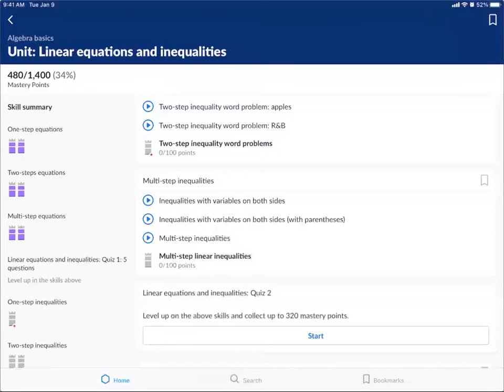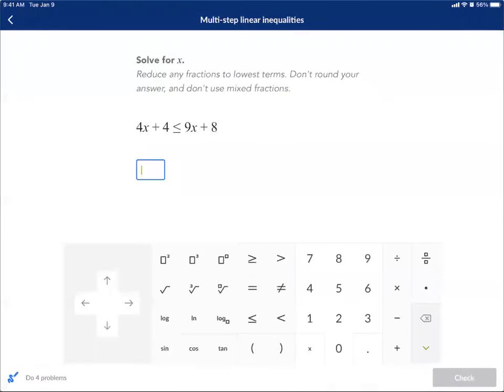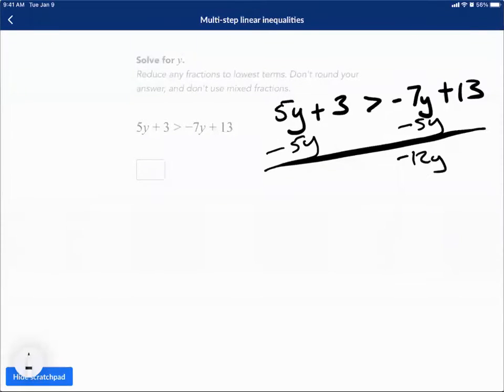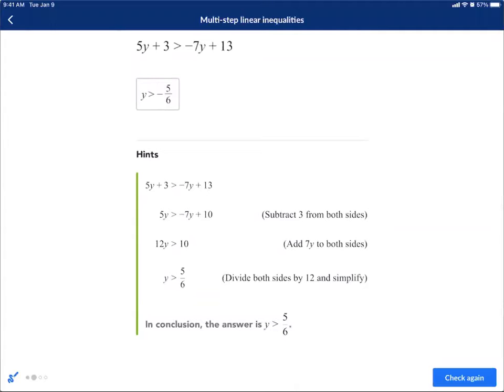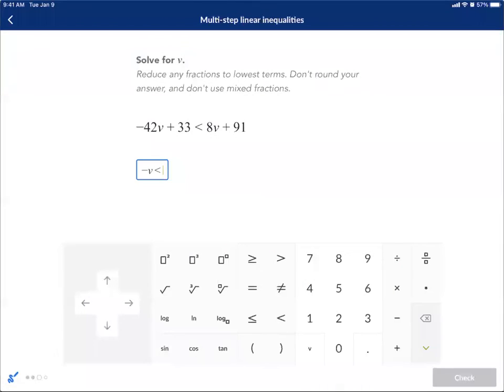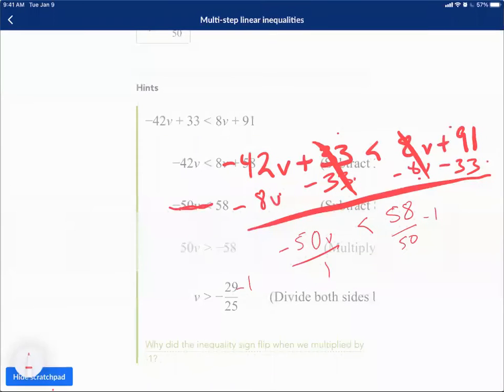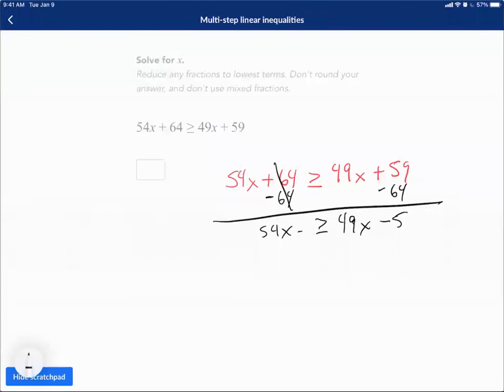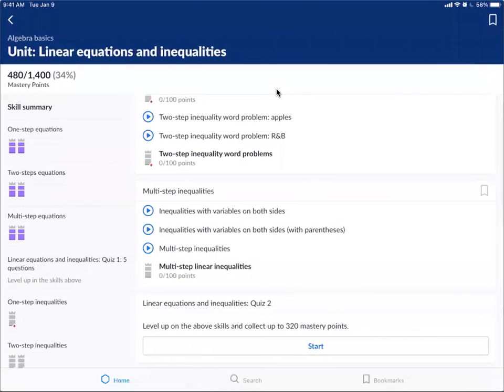Daily Math Training with Khan Academy | Multi step linear Inequalities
Learning take a small deliberate step at a time.

 NEW! Yamanote Tech Youtube Channel